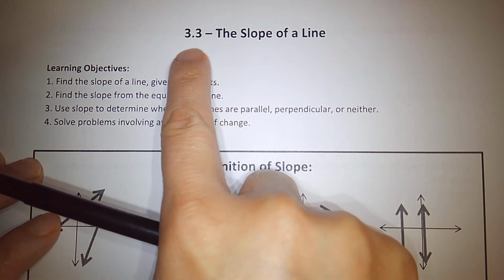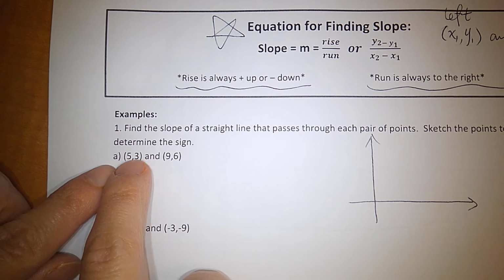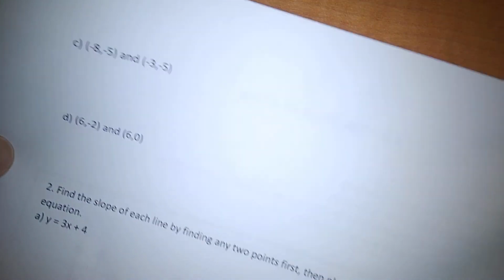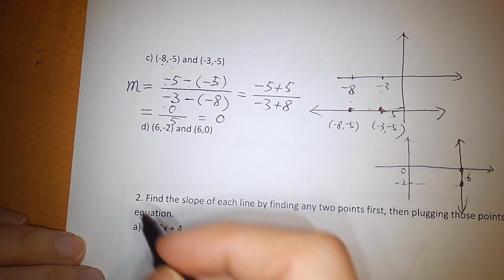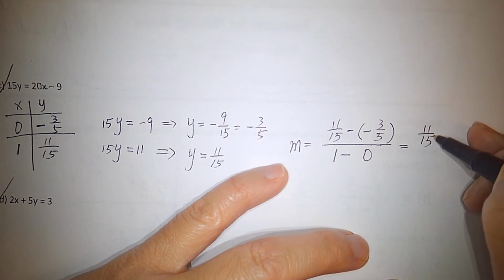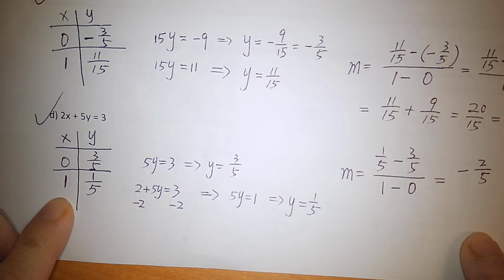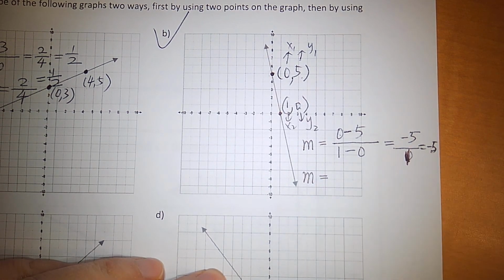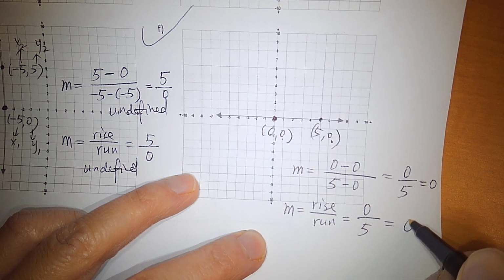Math 023 3 3